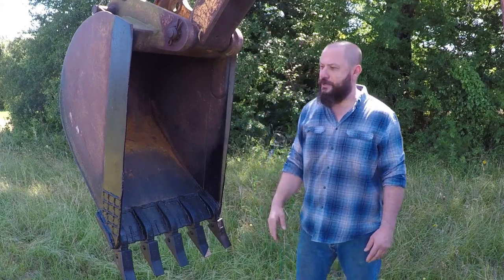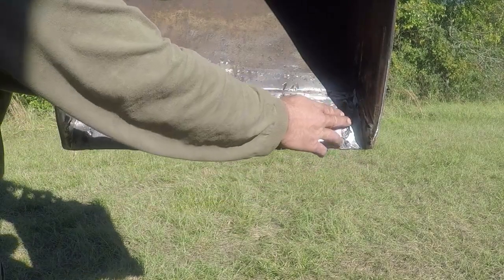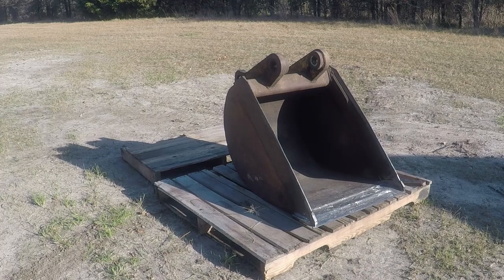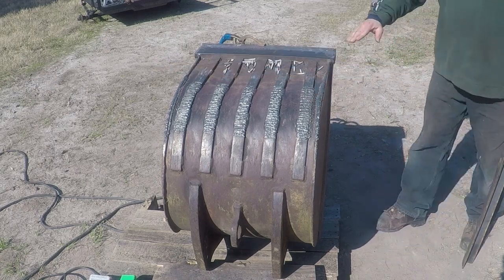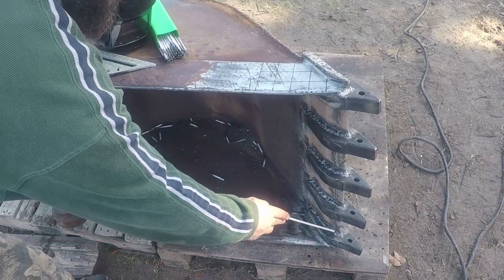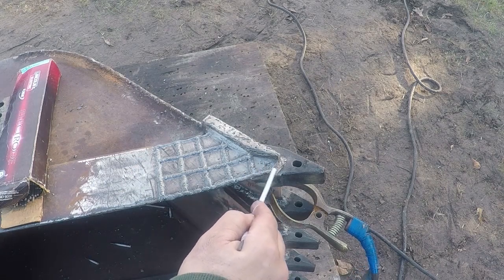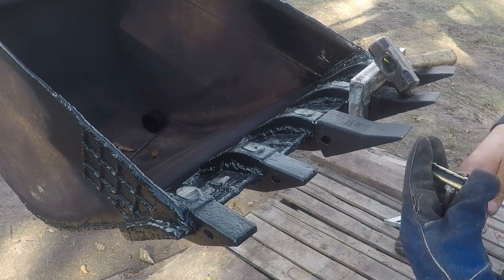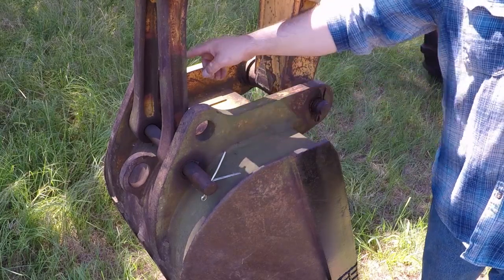Backhoe Bucket Repair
In this episode I will show you how I repaired the backhoe bucket on my 1994 John Deere 310D Backhoe. I hope you will enjoy this series of videos as I enjoyed making it for you.